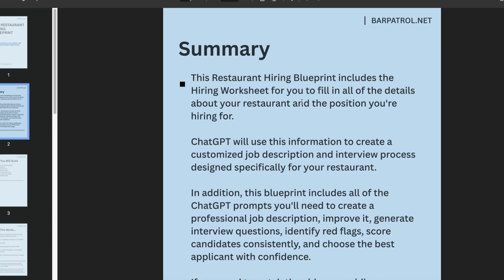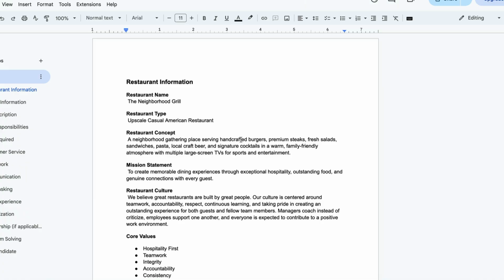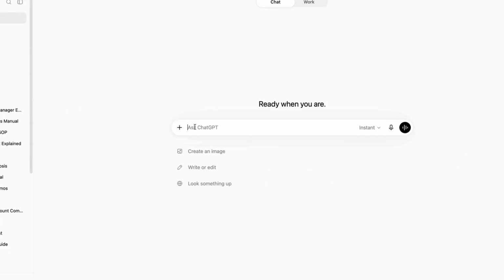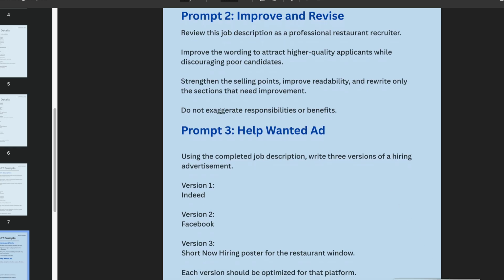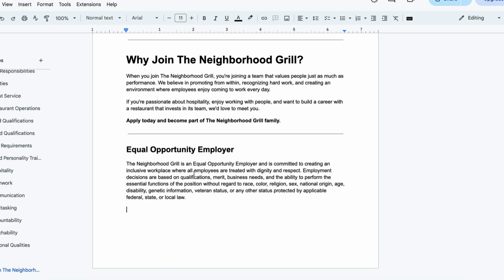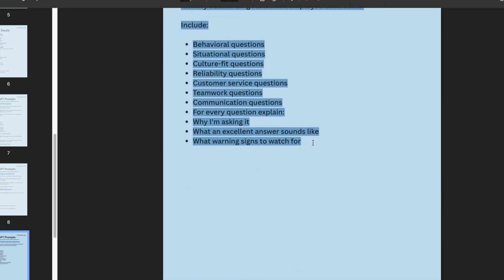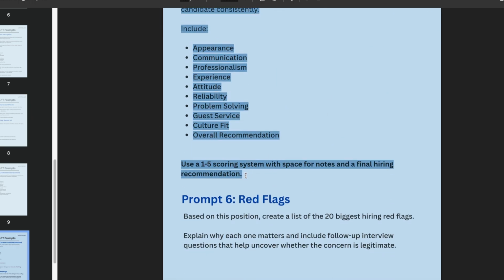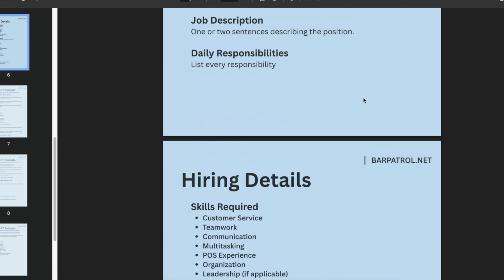How to Hire Better Restaurant Employees Using ChatGPT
In this video, I’m going to show you how to use ChatGPT to create a complete Restaurant Hiring System customized specifically for your business.

We’ll create professional job descriptions, job advertisements, application questions, interview scorecards, reference-check procedures, offer letters, rejection messages, and a step-by-step hiring process your managers can follow every single time so that you’ll have a repeatable hiring system that helps you attract better applicants, conduct more effective interviews, and stop making hiring decisions based entirely on gut instinct.

▶ My Favorite POS Systems (Plus Special Offers)

✅ Shift4 POS [Use this link and Shift4 will pay you $5,000 to switch to their POS - plus a cash bonus from Dave]]

✅ Square POS [Get up to $2,500 off the hardware]

✅ Lightspeed POS [Get up to $2,000 off the hardware]

✅ GoTab POS [Save $750 here]

💥 👉 Axe Pay [Free POS and processing]

I help bar and restaurant owners and managers run a better and more profitable business by providing tips, tricks and strategies on the best ways to systemize your bar and restaurant.

In addition, I will help you find the best restaurant POS system for your bar and/or restaurant, one that fits your style and budget.